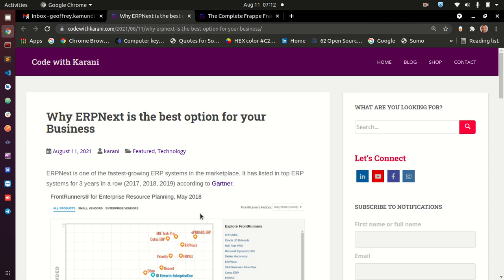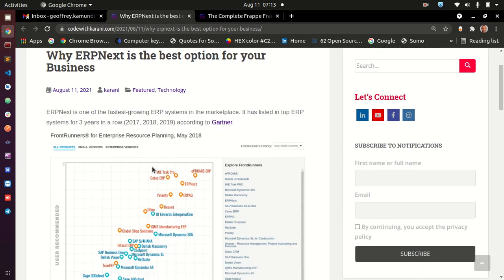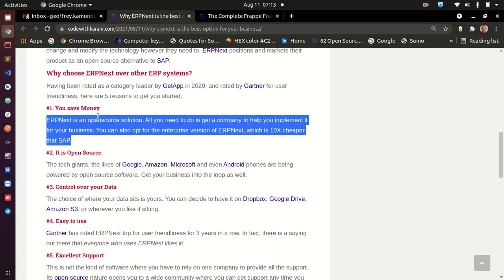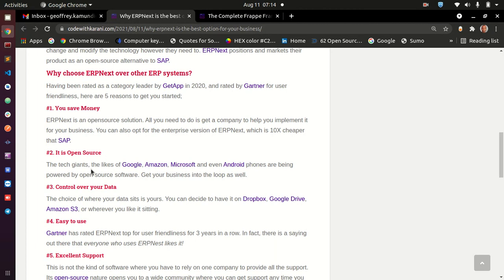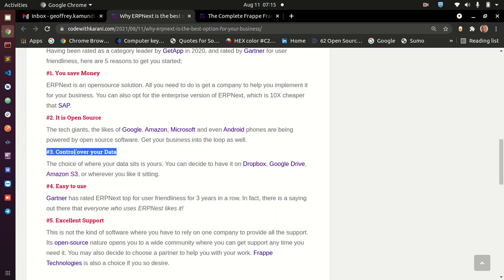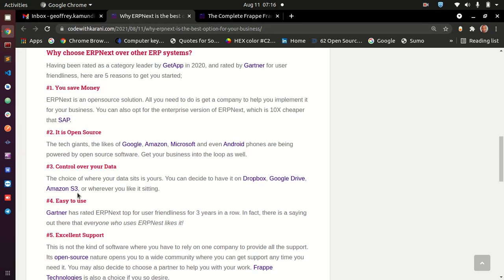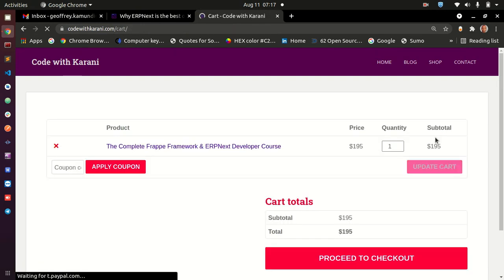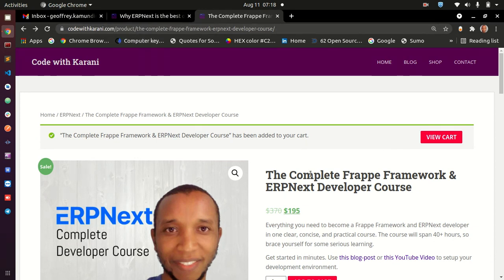Why ERPNext is the best option for your Business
ERPNext is one of the fastest-growing ERP systems in the marketplace. It has listed in top ERP systems for 3 years in a row.